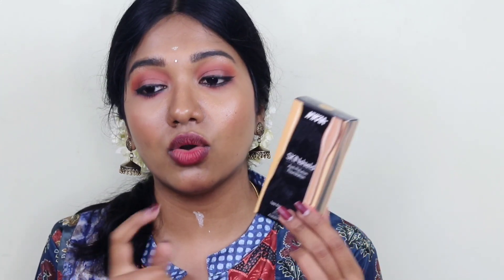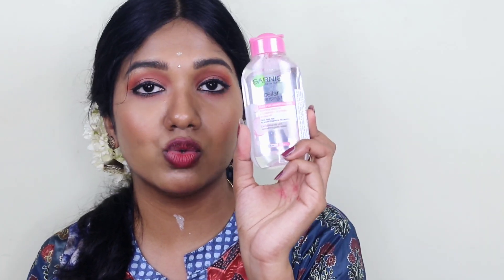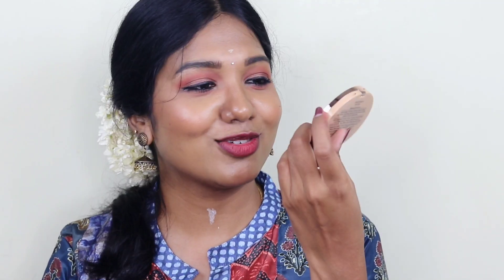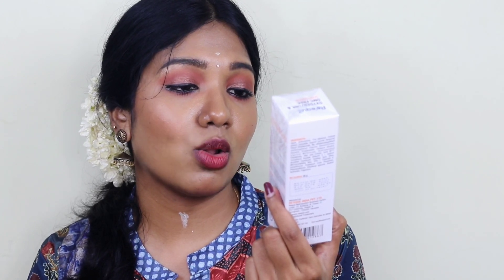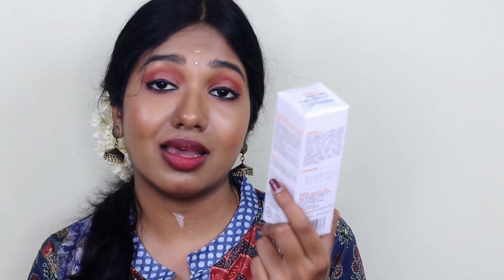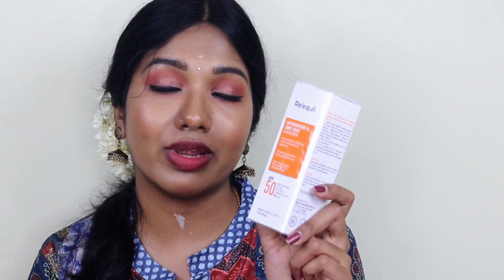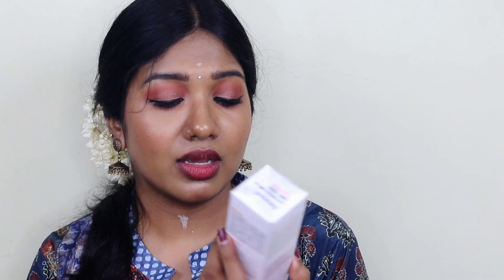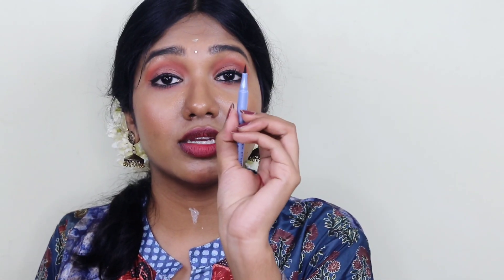NYKAA HAUL|| MY ALL TIME FAVOURITE PRODUCTS IN தமிழ்.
This is my nykaa haul video. In this i have shared few of my repurchased items which I love.

products mentioned:
1. nykaa skinshield anti pollution foundation - 12 true toffee
2. garnier micellar cleansing water
3. kay beauty compact powder- 160Y
4. requil sunscreen
5. miss Claire artist pen eyeliner
6. PAC makeup sponge
7. PAC beauty blender sponge
8. miss Claire transparent mascara

Love,
Anitha R